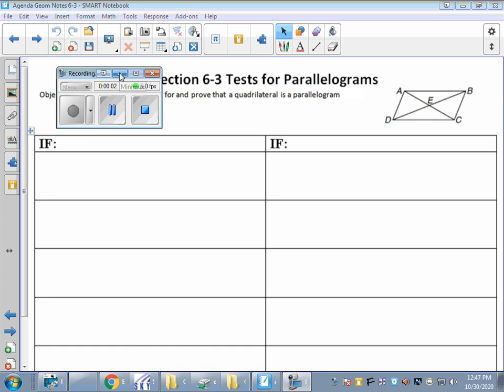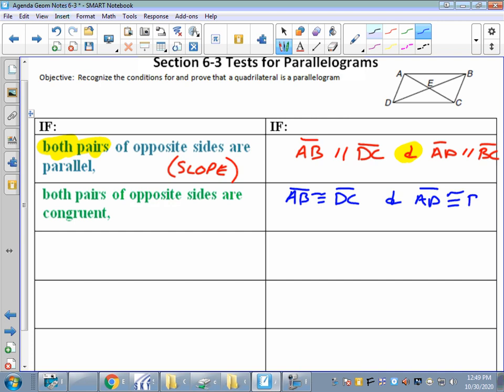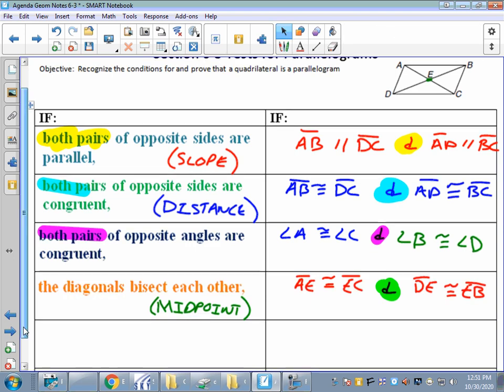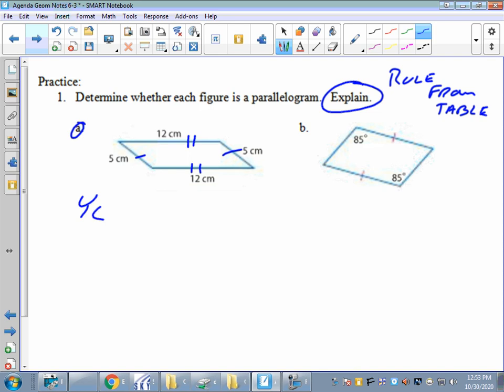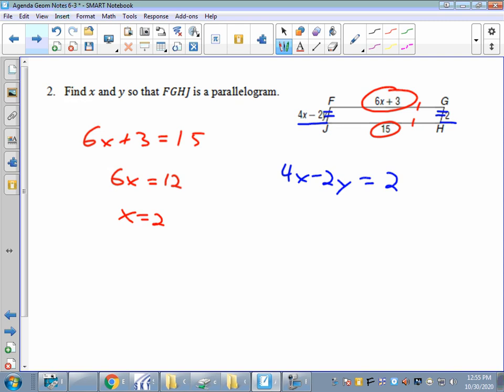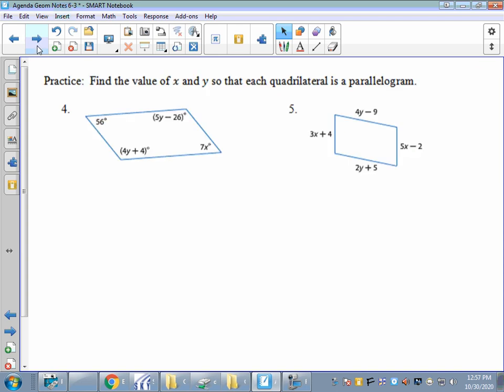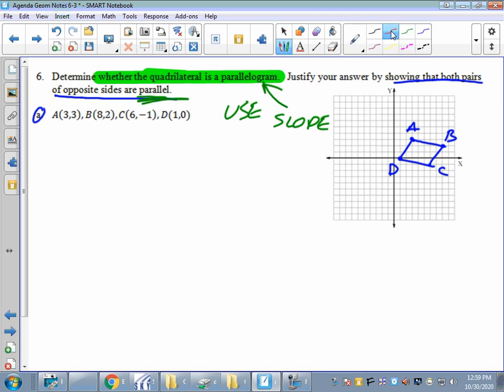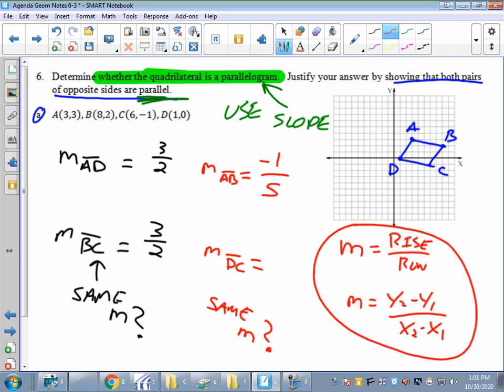Geometry Section 6-3 Notes